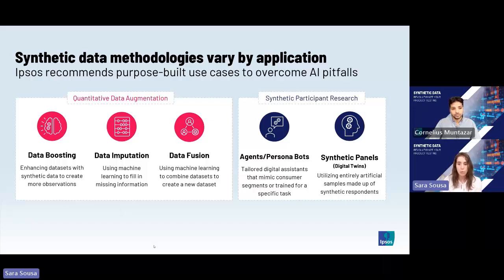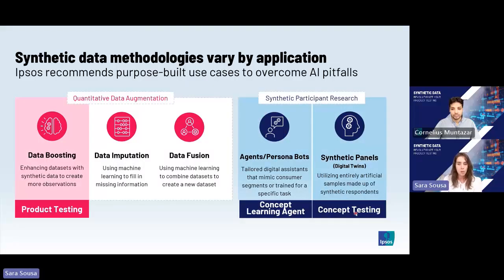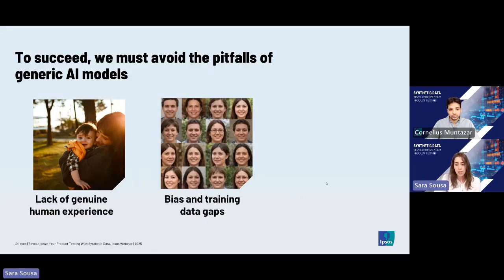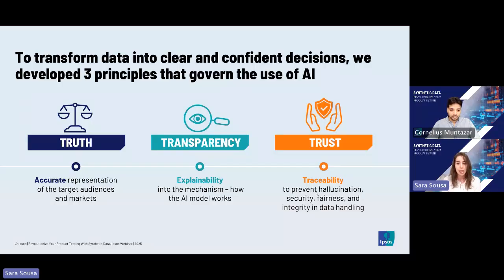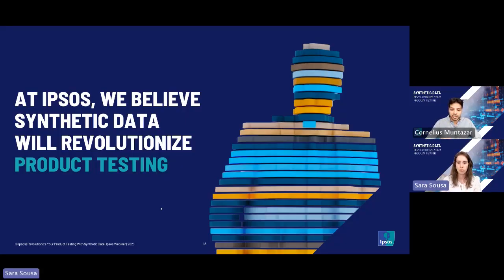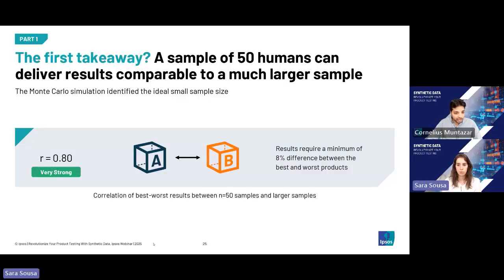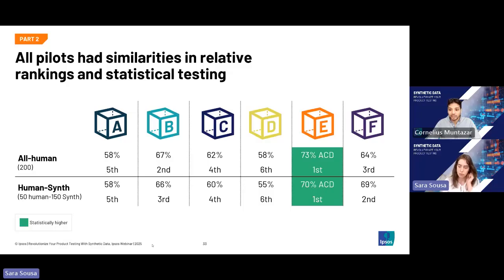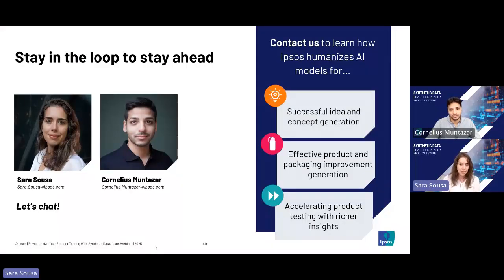IPSOS WEBINAR: Synthetic Data - Revolutionize Your Product Testing